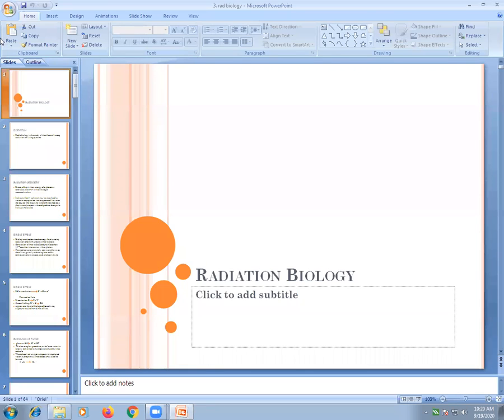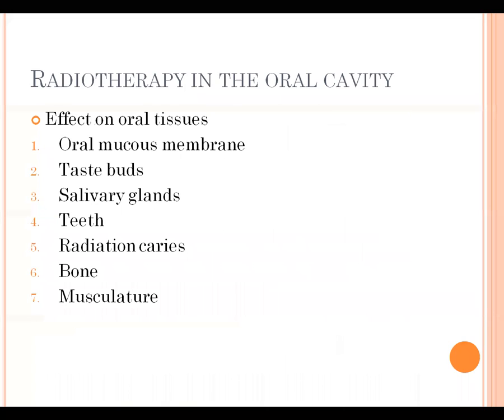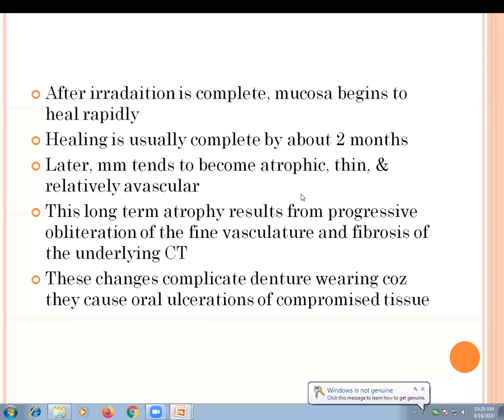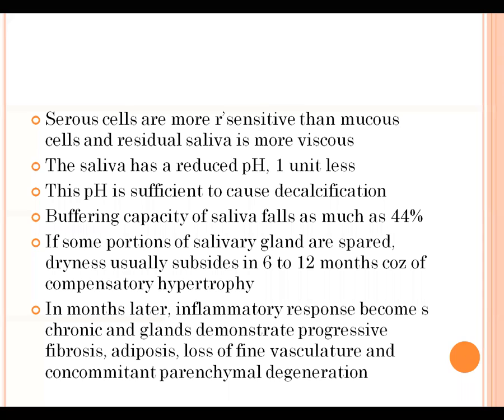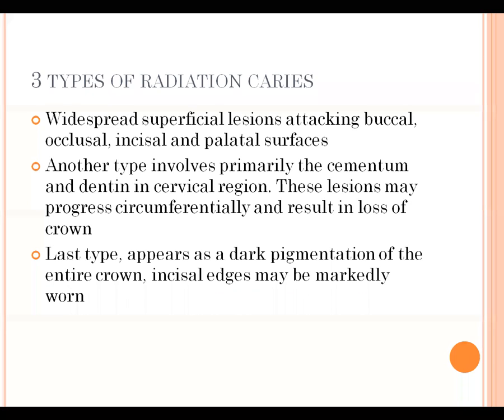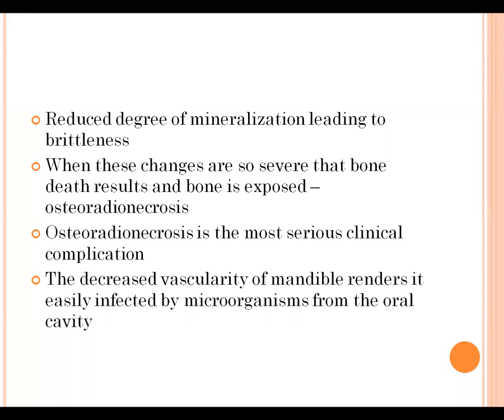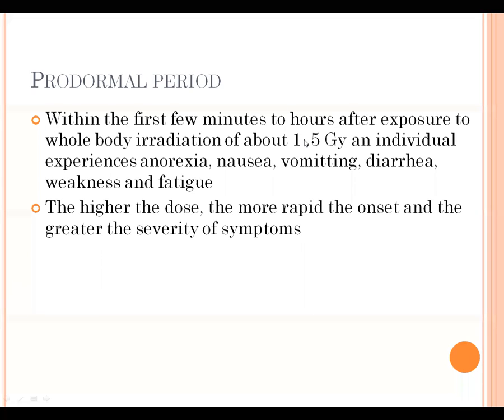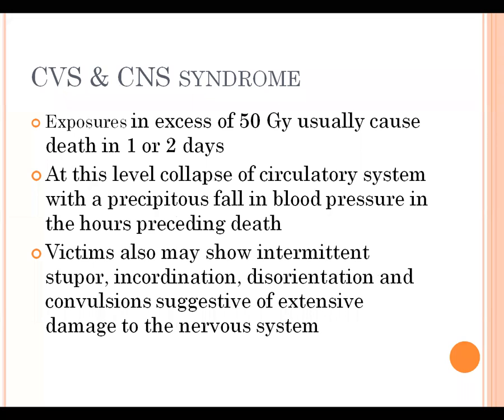Radiation Biology - 1